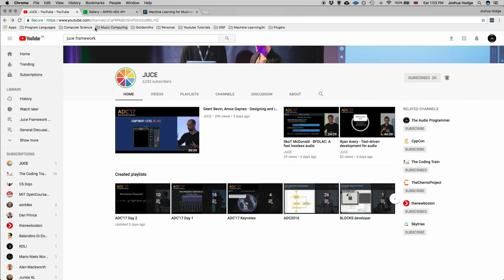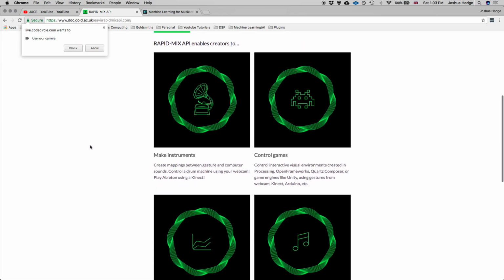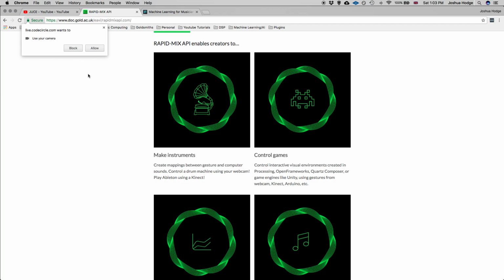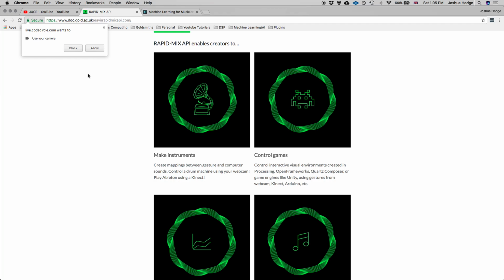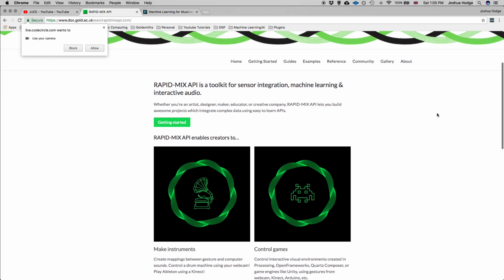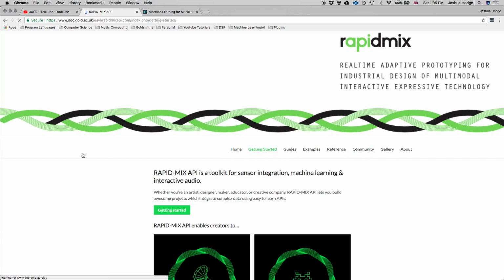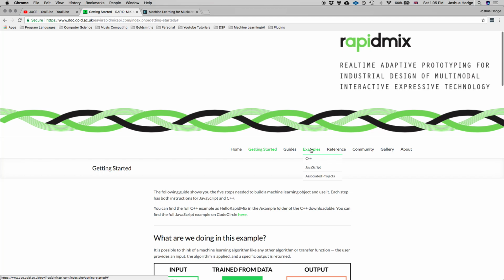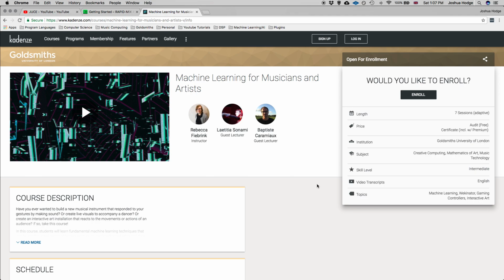ADC (Audio Developer Conference) Recap & Machine Learning Library for C++/Javascript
Here is a brief recap of my experiences at the ADC (Audio Developer Conference) this year and a machine library for C++/Javascript that will be rolled into Juce soon...

Check out the Creative Machine Learning Course from Kadenze/Goldsmiths University